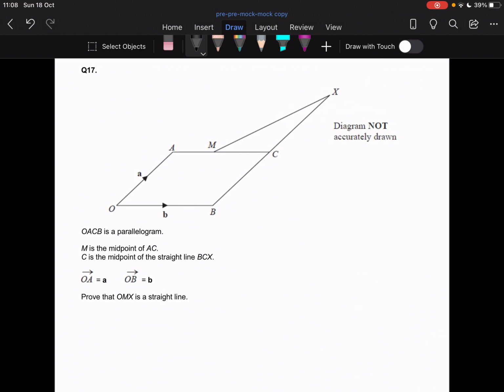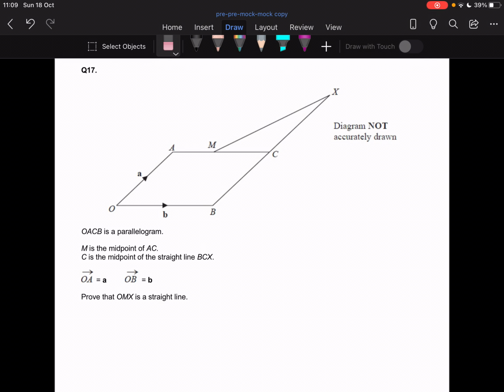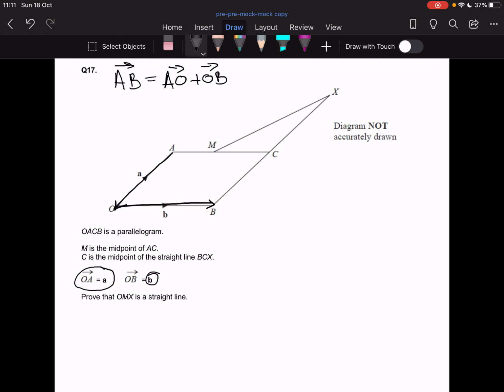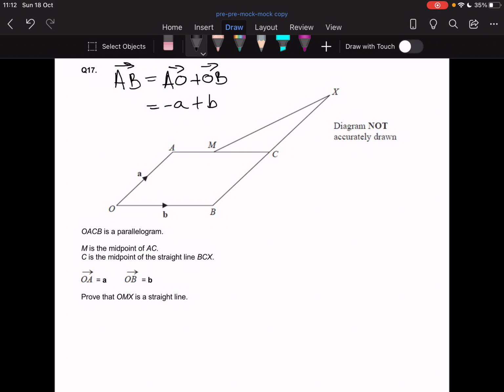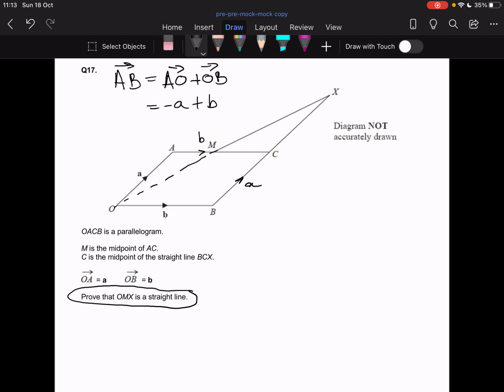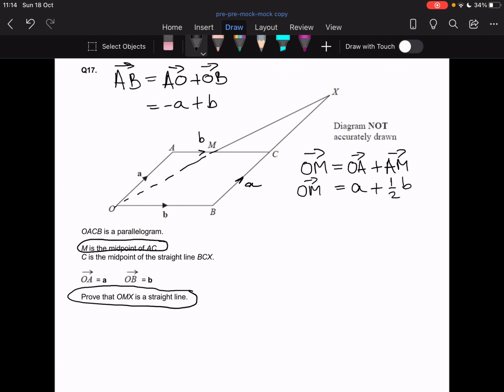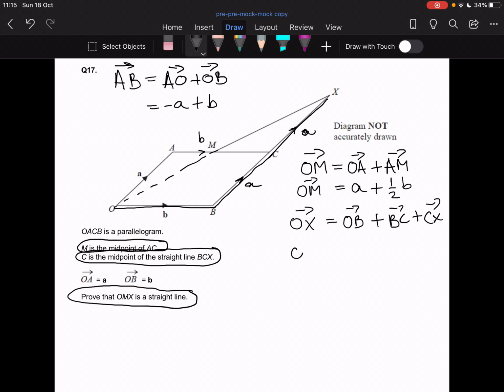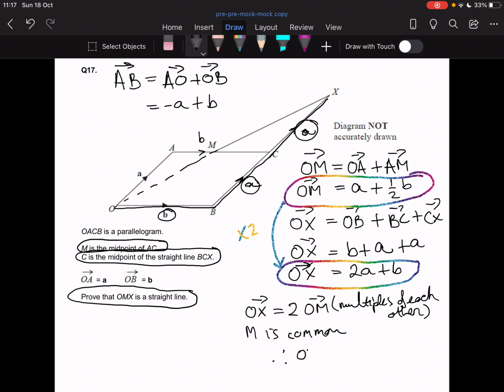Vectors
GCSE vectors past paper question